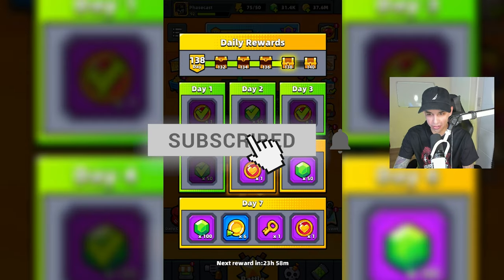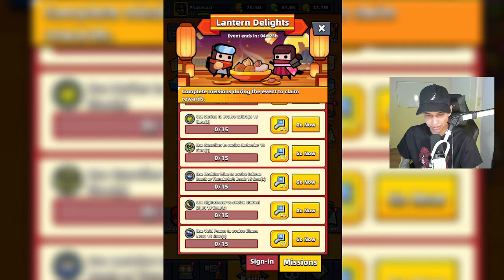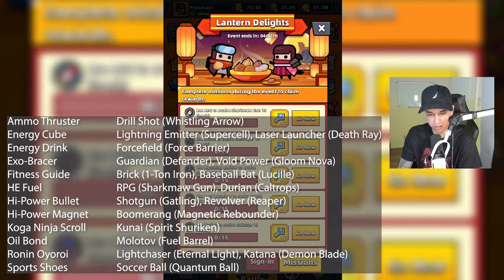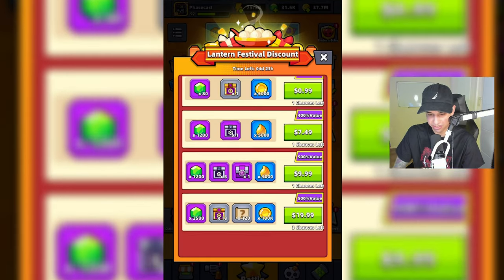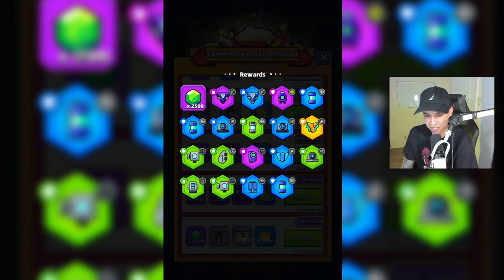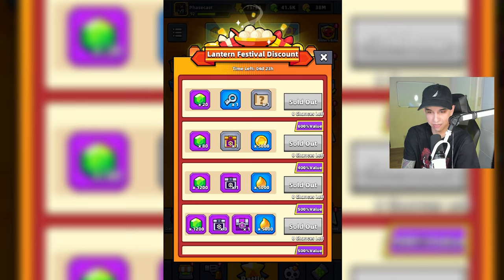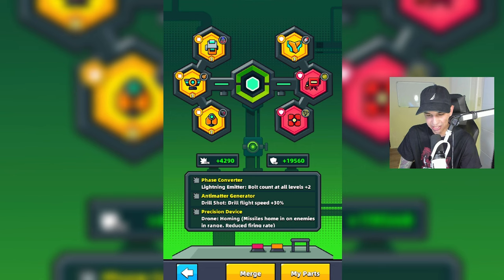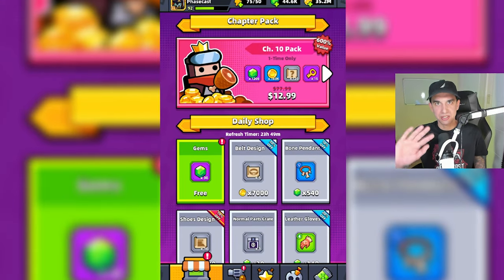How To COMPLETE Lantern Delights & Lantern Festival Discount Events In Survivor.io!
I got a red tech part from the lantern delights and lantern festival discount events in Survivor.io. Let's go over the event, and the missions, and see what we need to do to maximize our success.